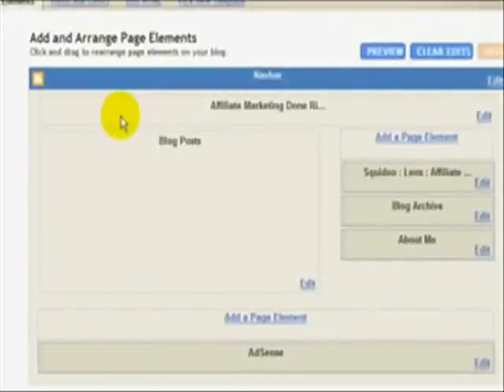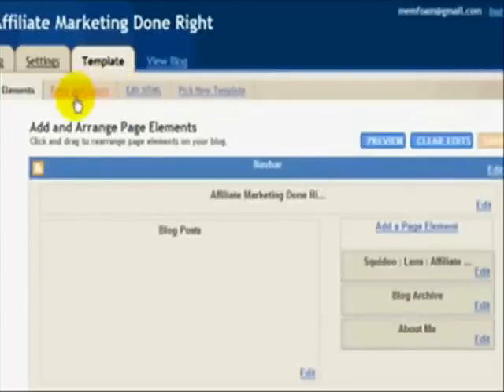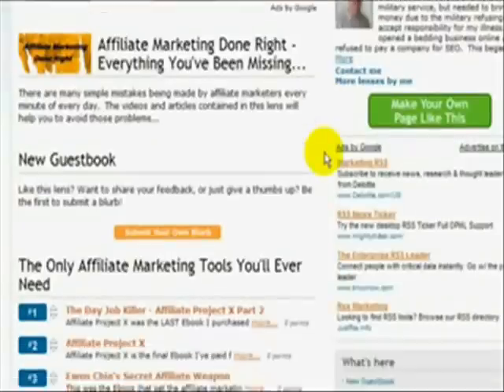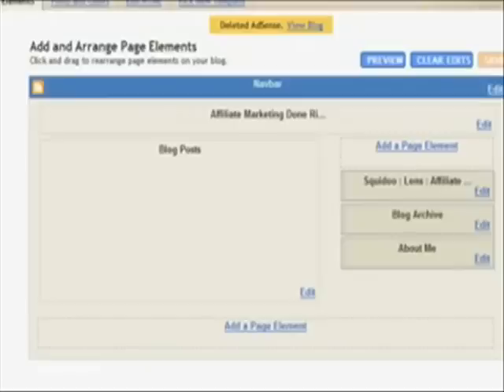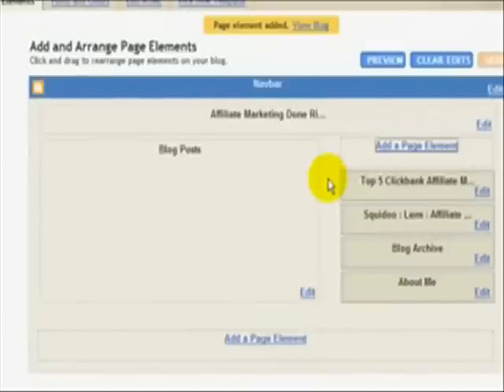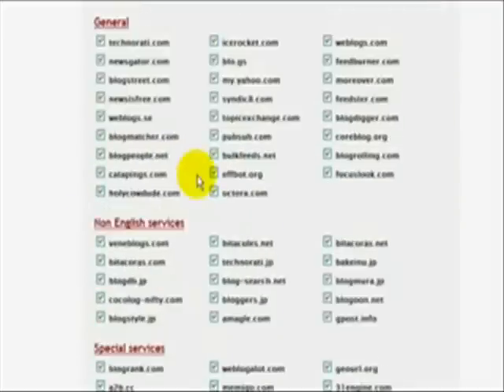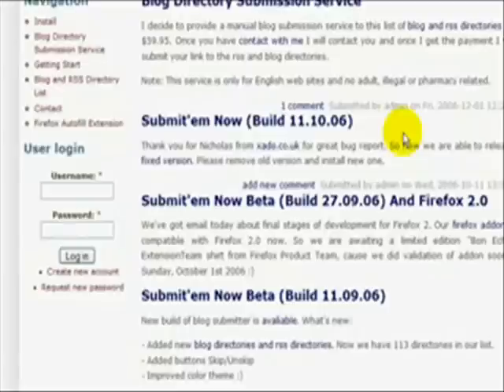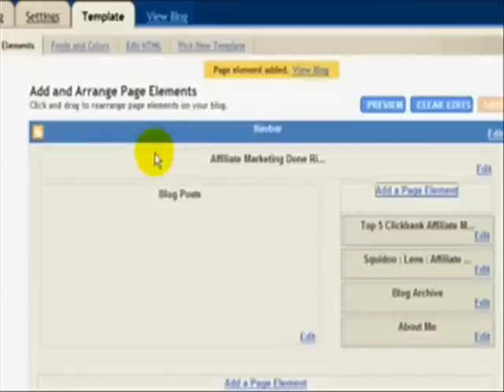Make Affiliate markerting with blogger - earn money now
Get Ebook Here like XBOX 360 Repair Guide EBOOK, World Of Warcraft 1-80 Leveling Guides EBOOK, Mafia Wars Strategy Guide EBOOK, FarmVille Secrets EBOOK, Windows 7 Ultimate Guide EBOOK, Forex Trading Made E-Z Ebook and many more about game, computer, forex, online business, health, fitness and many more...